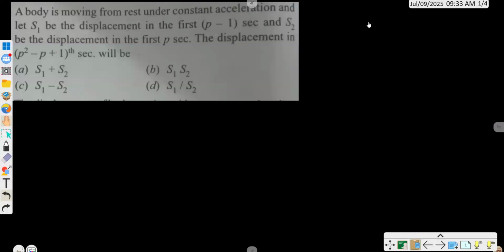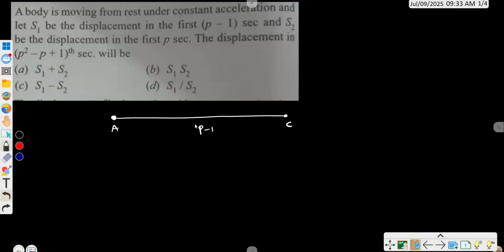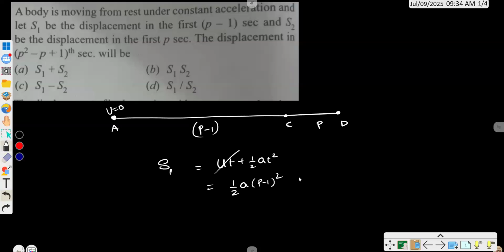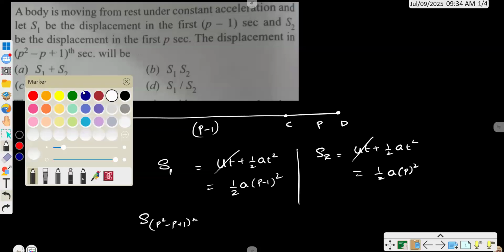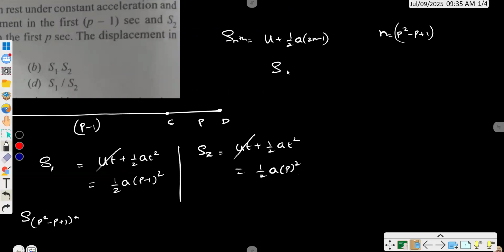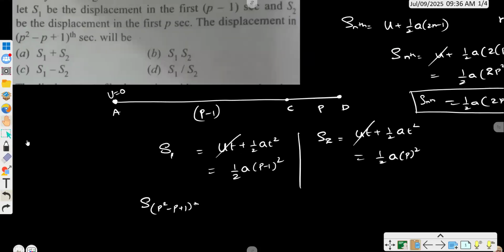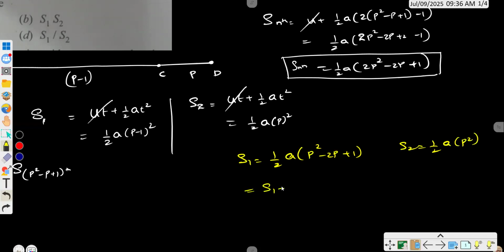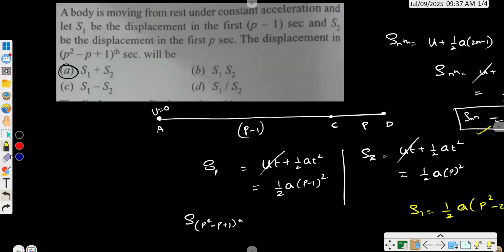A body is moving from rest under constant acceleration and let S1 displacement in the first (p−1)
A body is moving from rest under constant acceleration and let
S
1
 be the displacement in the first
p
1
 sec and
S
2
p
 sec. The displacement in
p
2
p
1
 sec. will be